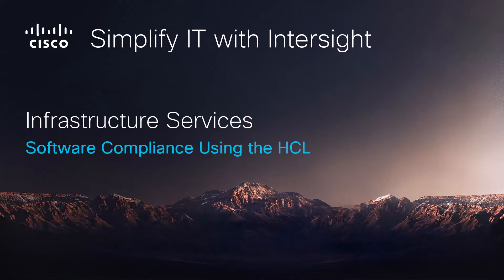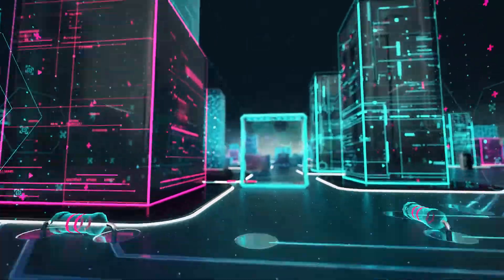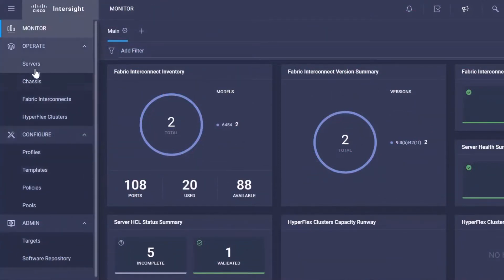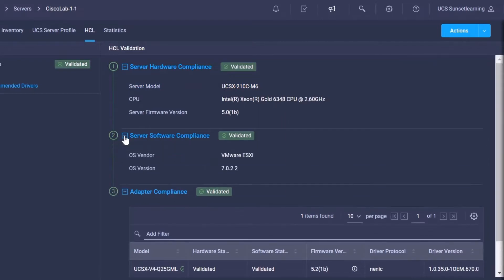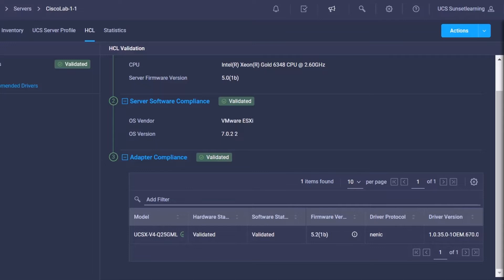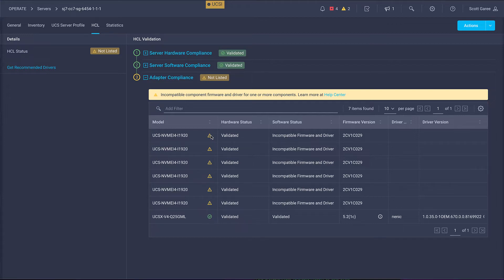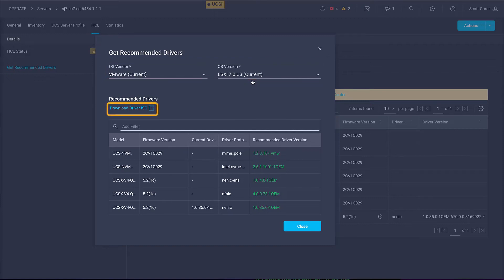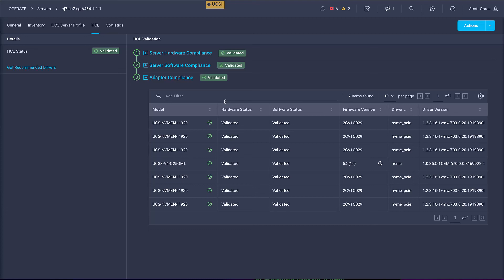Automated server OS, driver, and firmware validation with the Intersight HCL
Let us show you how easy it is to verify compliance of your UCS server firmware, OS, and driver configuration against the Hardware Compatibility List using Intersight.  IT is easy with UCS X-Series servers and Intersight!